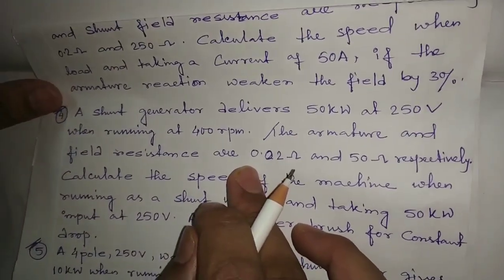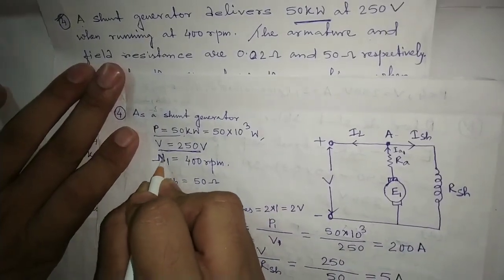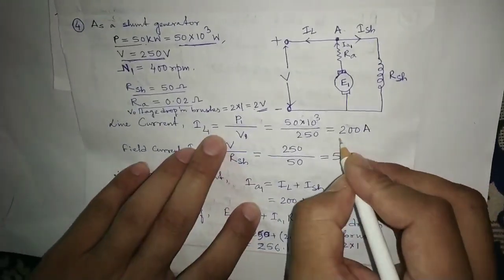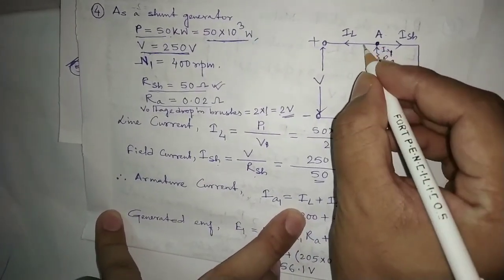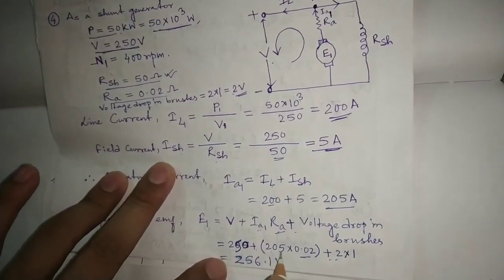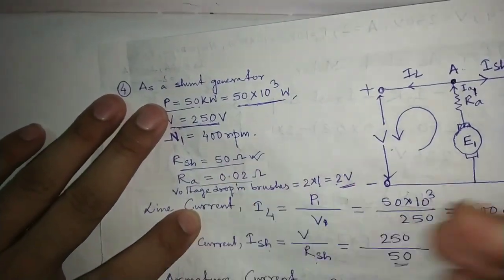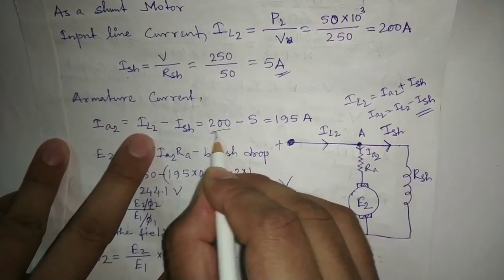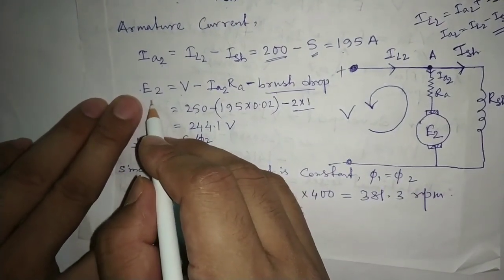Problem on DC Motor numerical 4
Here you will understand how to solve simple numericals on DC machines.